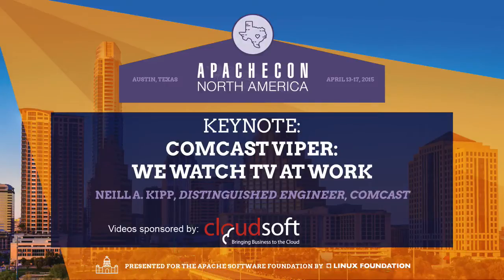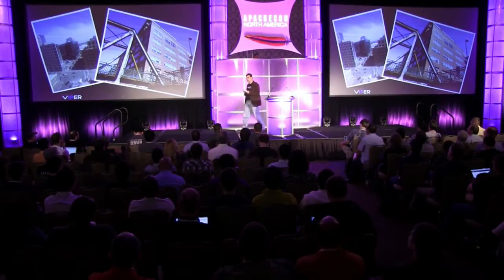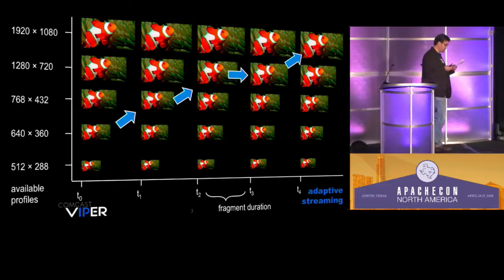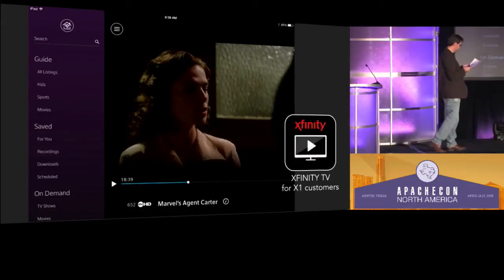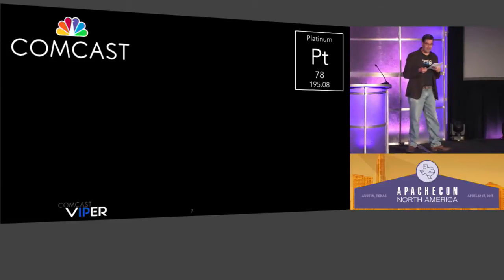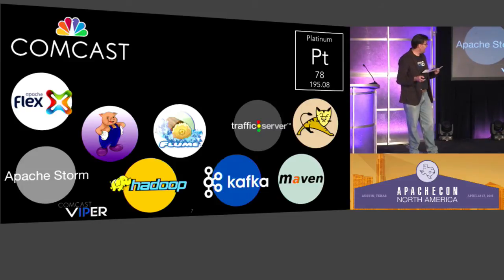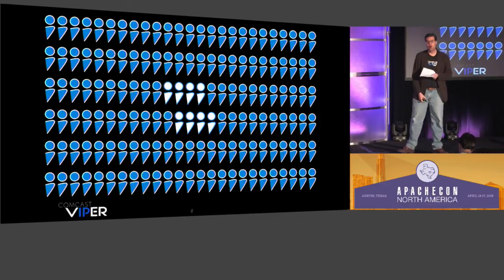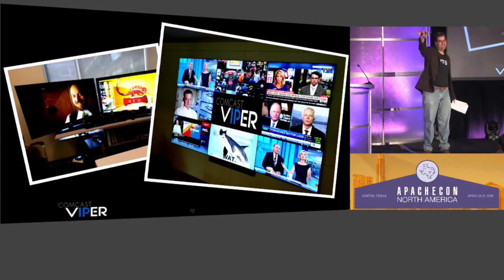Comcast VIPER: We Watch TV at Work - Neill A. Kipp, Distinguished Engineer, Comcast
ApacheCon NA 2015 - Comcast VIPER: We Watch TV at Work - Neill A. Kipp, Distinguished Engineer, Comcast